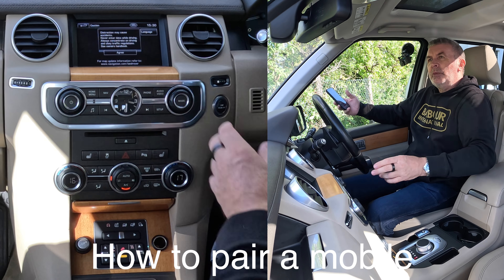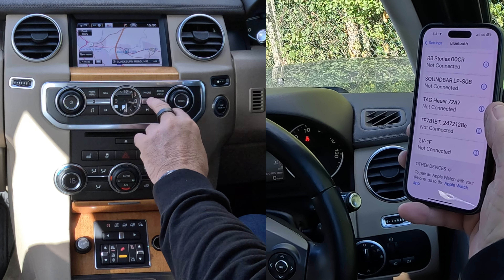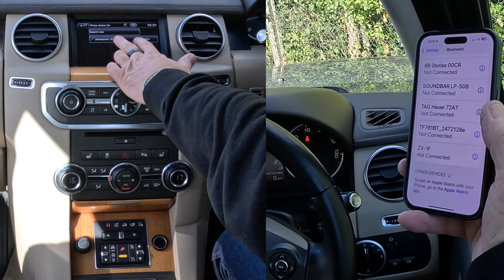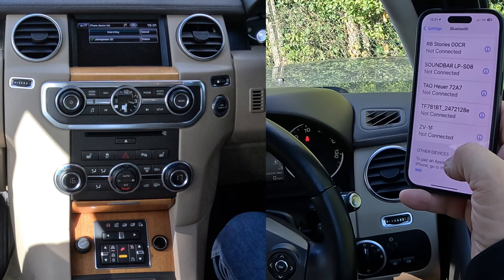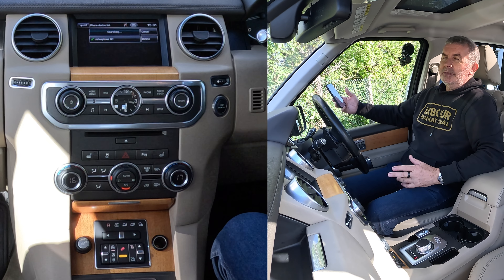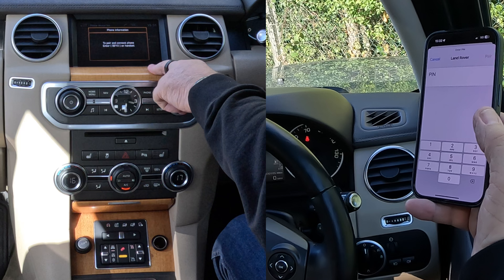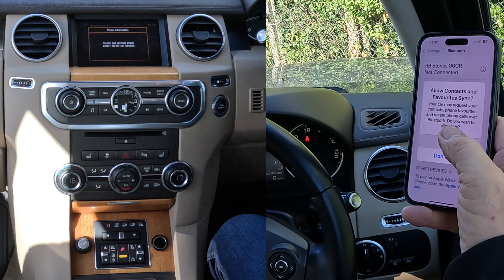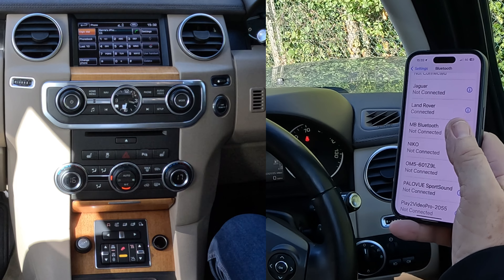How to pair a mobile to the bluetooth audio system in a 2013 Land Rover Discovery 4